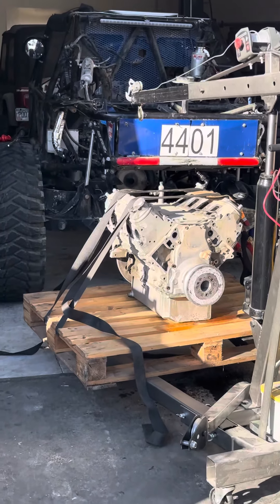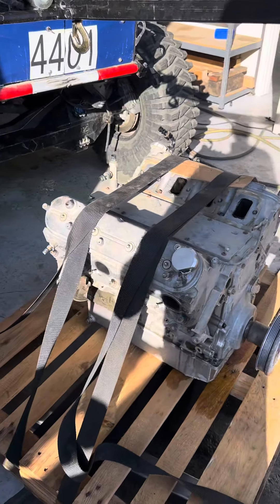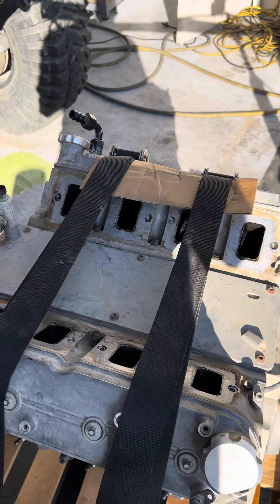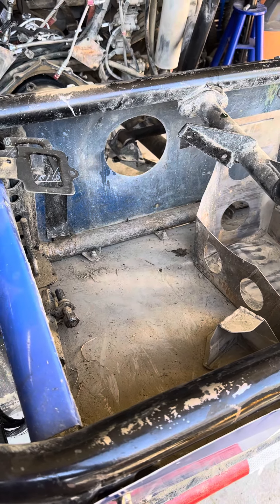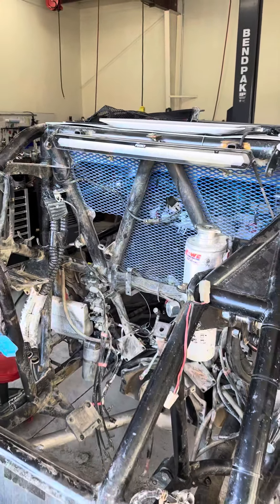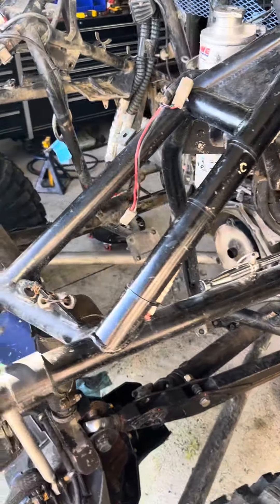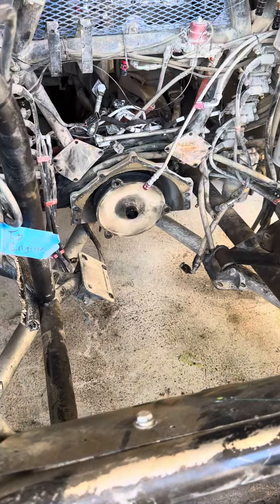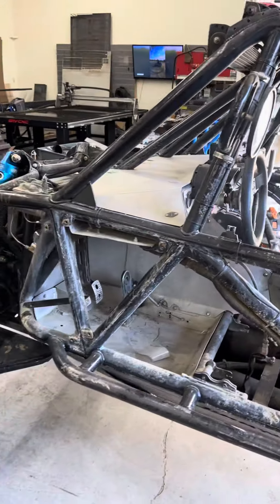RACECAR UPDATE: Motor is Out, Driving to CBM Motorsports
King of The Hammers Prep: We got the motor out, driving to CBM motorsports this week to drop it off and see their facility.